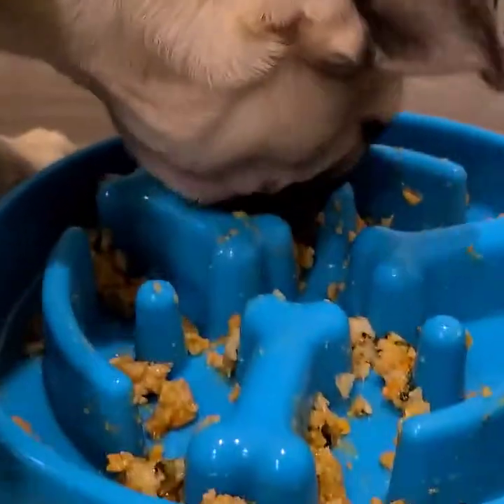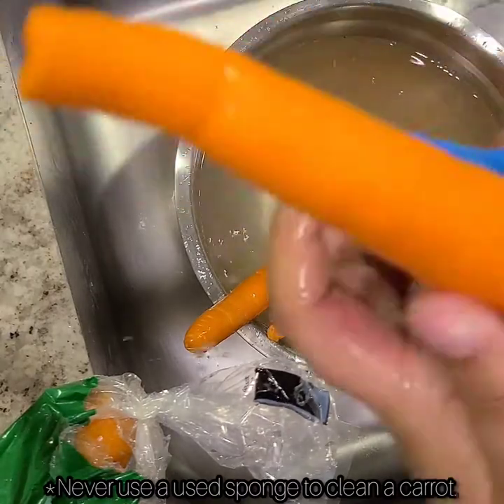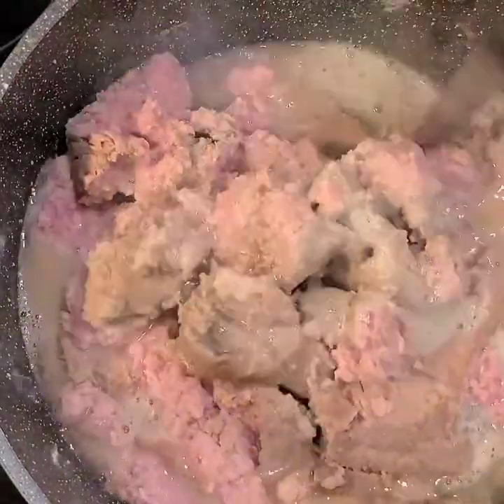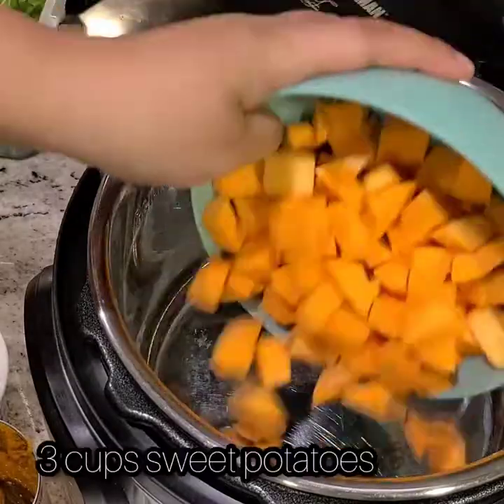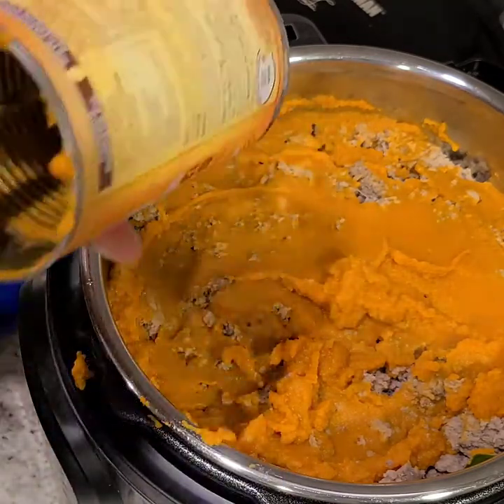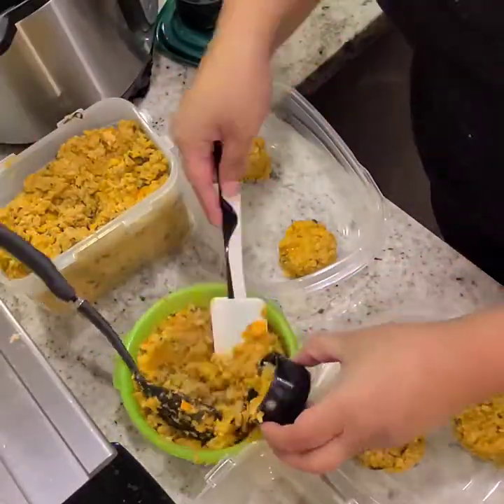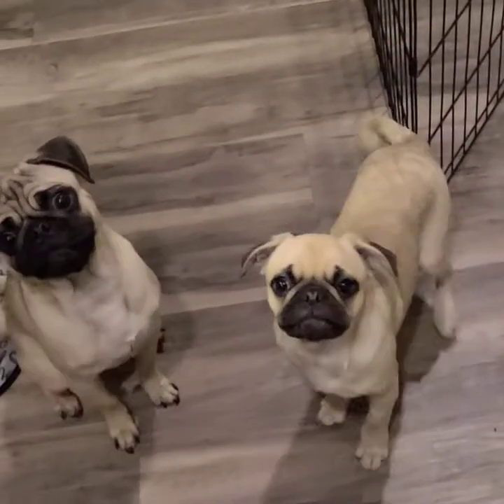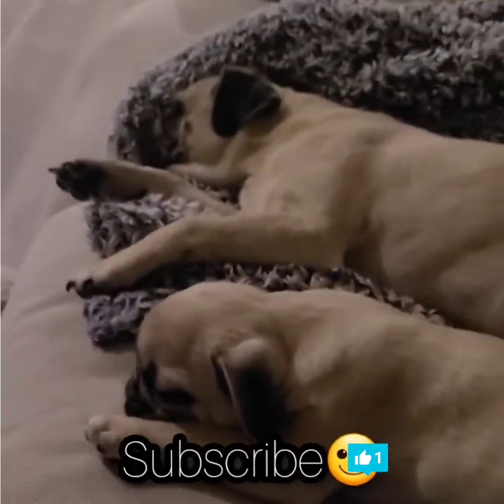Homemade Dog Food | What I feed my Pugs | Instant Pot Recipes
Ingredients:
3 cups Sweet Potatoes
2 cups Carrots
5 cups Spinach
2 cups Broccoli
1 cup Rice
2 cups Water
4 lbs of dog safe meat (I choose Turkey)
2/3 can of Pumpkin Puree
3 tsp of Coconut Oil
4 tbsp of Cottage Cheese